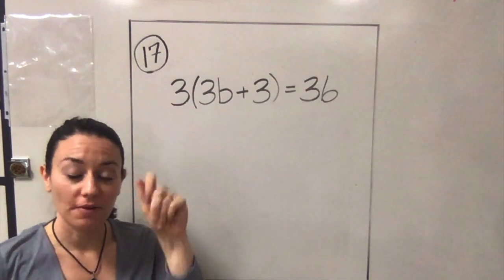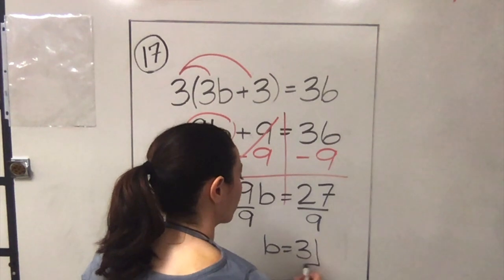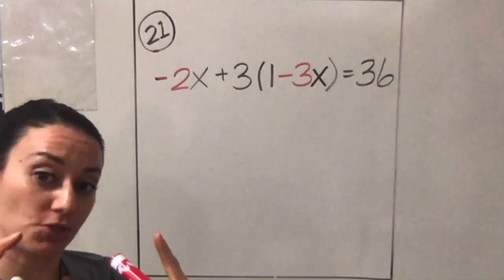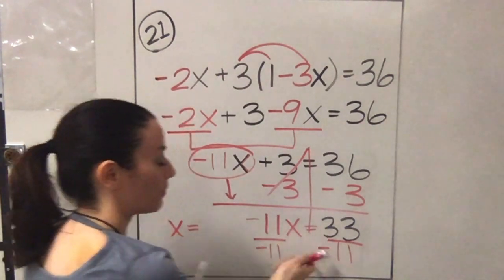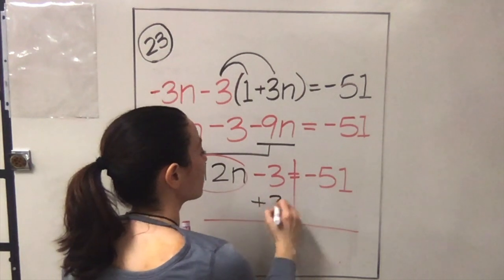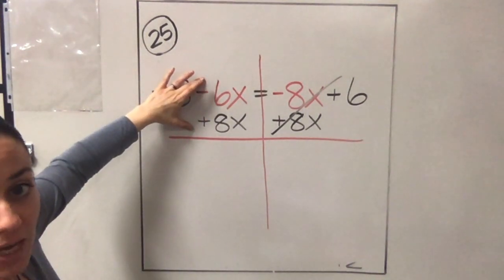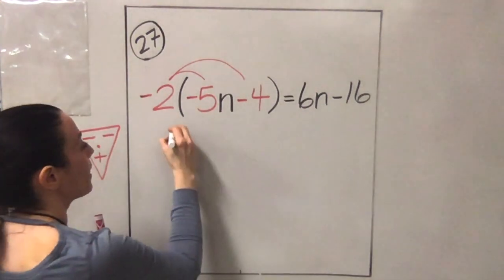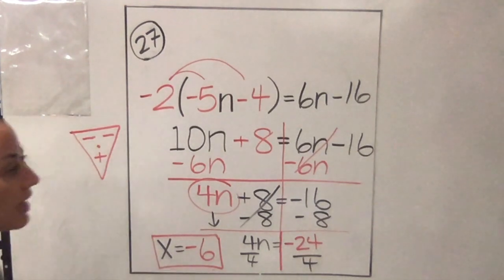Day 2 Final Exam Review BSC IM 1 1